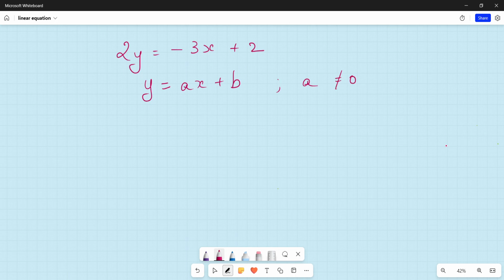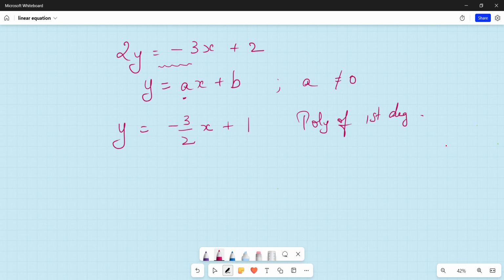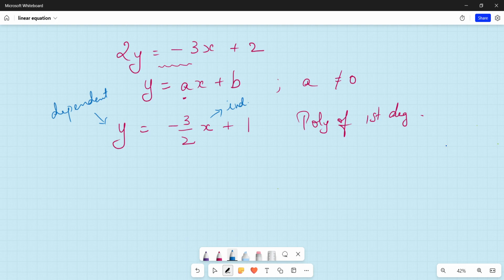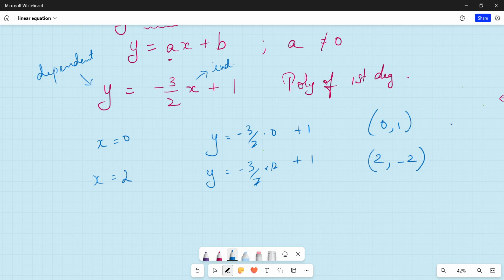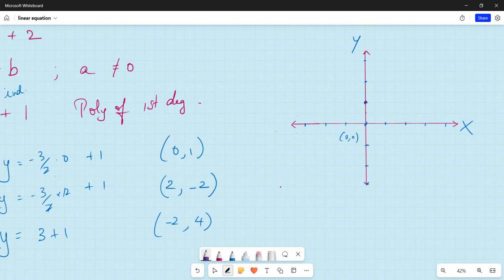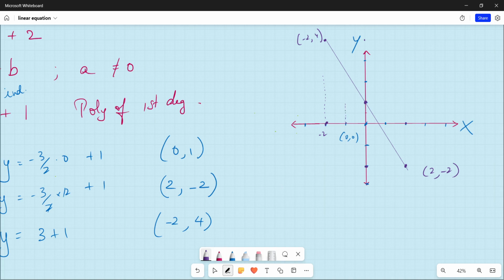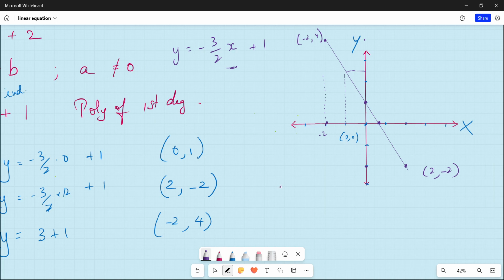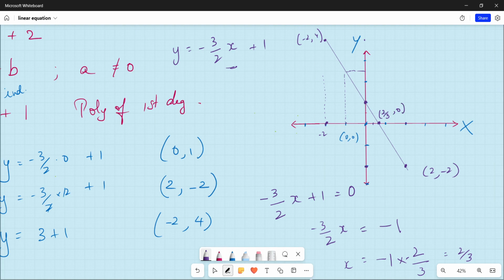zeros of a linear polynomial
polynomial of first degree (linear polynomial)  and its zeros, explained clearly. Missed the previous lesson/video?